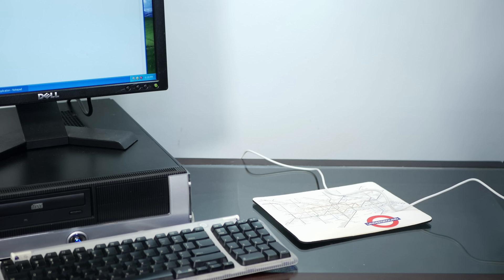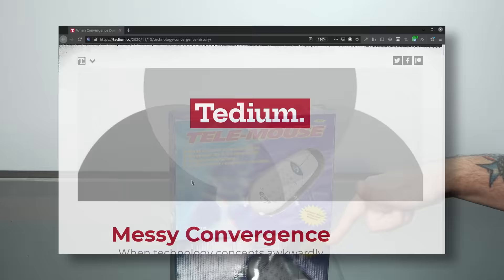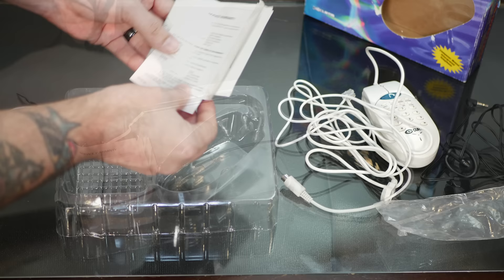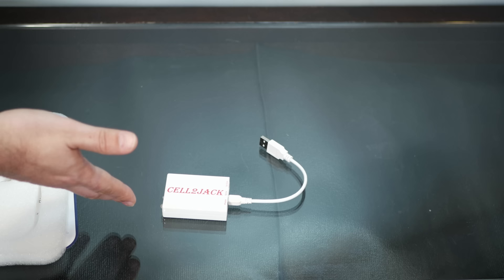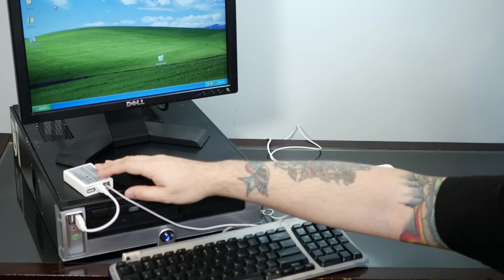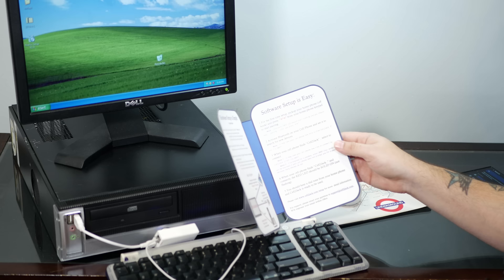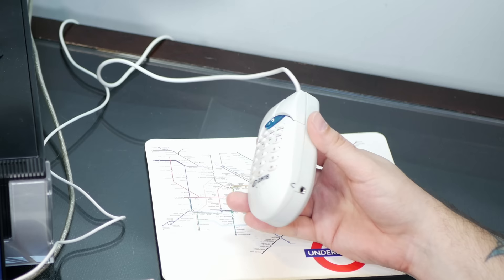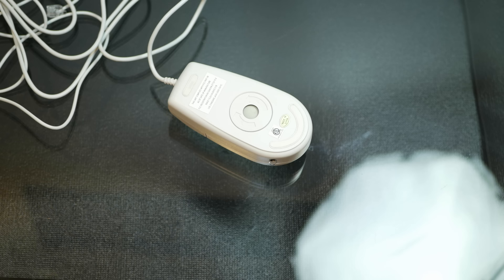Exploring a Weird 90's Mouse with a Built In Telephone - the Curtis Tele-Mouse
Thanks So I found a late-90's PS/2 mouse with a land-line telephone built in to it, new in the box. Let's open this up and try calling people with it! I'm sure it sounds amazing...

Check out the Tedium article about why this mouse exists, and so much more

- easy PCB prototyping with turnaround as fast as 24 hours.